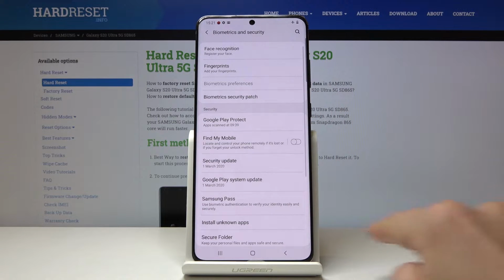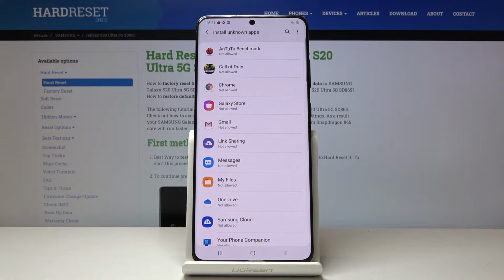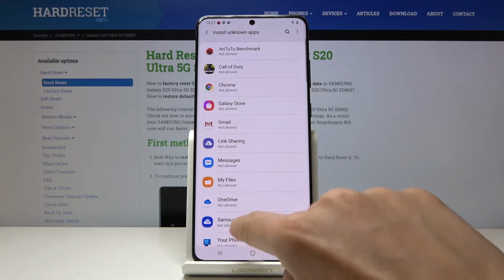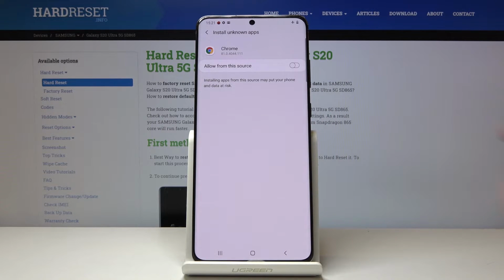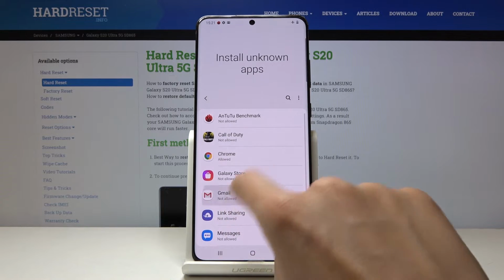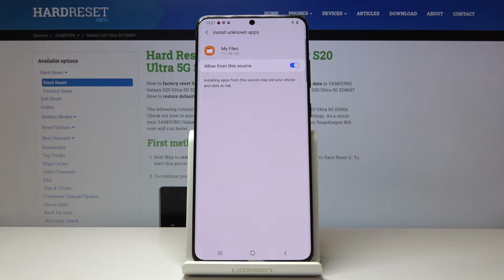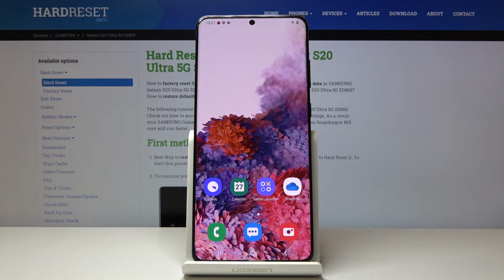How to Enable Unknown Sources in SAMSUNG Galaxy S20 Ultra – Allow App Preferences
Find more info about SAMSUNG Galaxy S20 Ultra:
We would like to present the video guide, where we teach you how to successfully activate unknown sources in SAMSUNG Galaxy S20 Ultra. If you are really interested in how to install the applications from unknown sources in your Galaxy S20 Ultra, just dive into the video quickly and learn how to allow app preferences successfully. Let’s follow the instruction and enable unknown sources in Galaxy S20 Ultra to download any app.

How to enable unknown sources on SAMSUNG Galaxy S20 Ultra? How to allow unknown sources on SAMSUNG Galaxy S20 Ultra? How to install apps from different sources on SAMSUNG Galaxy S20 Ultra? How to allow installation from unknown sources on SAMSUNG Galaxy S20 Ultra?